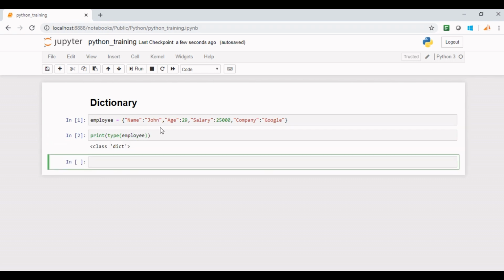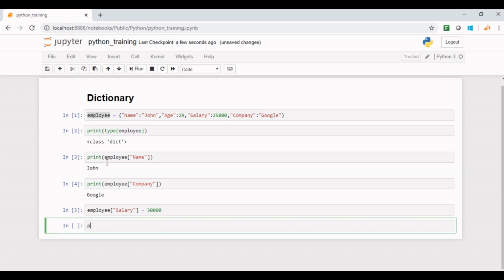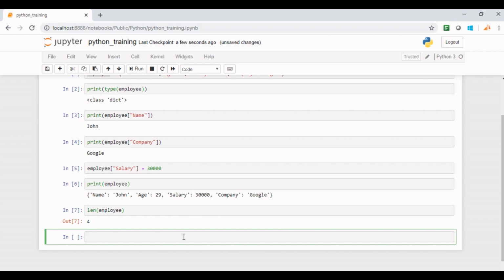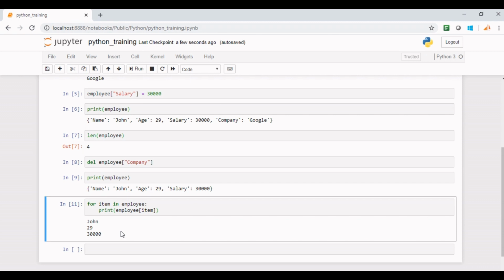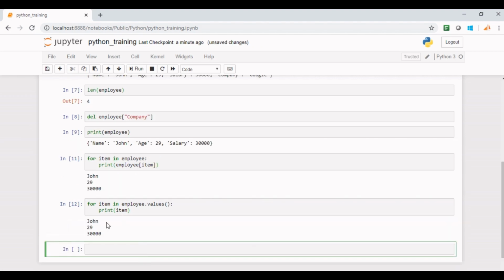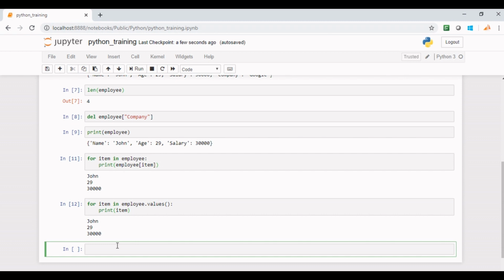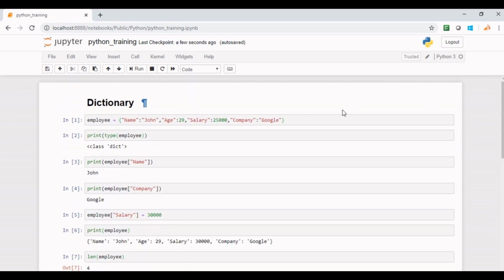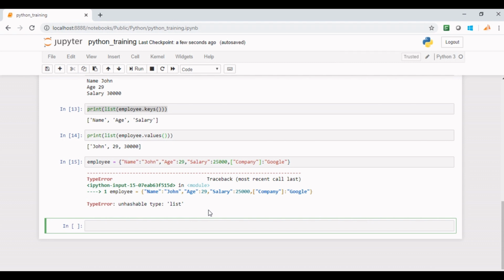Python Tutorial - 13 | Dictionary in Python | Python for Beginners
Python Tutorial for Beginners | Python Programming Full Course

In this tutorial, we will discuss Python Dictionary.

A dictionary is a Python data structure that holds key/value pair arrangement of each element. In a dictionary, if you want to check any value/meaning, you go that page using some key or reference. We have similar type of concept in Python dictionary.

In this tutorial you will learn:
1. How to create a dictionary
2 How to access any element of a dictionary
3. Various operations like updating/deleting a value
4. Why Dictionary keys are immutable along with suitable examples